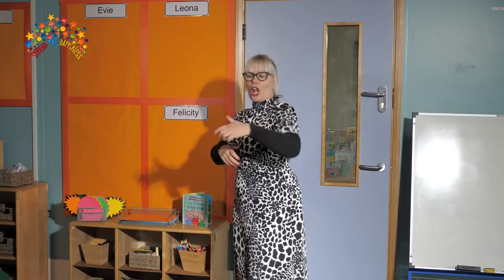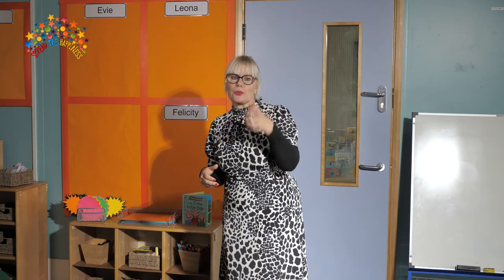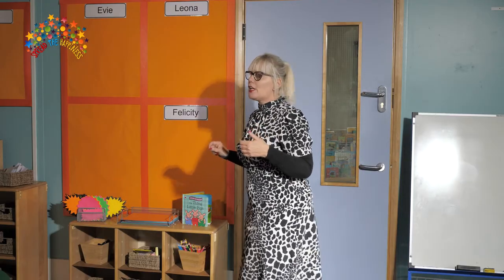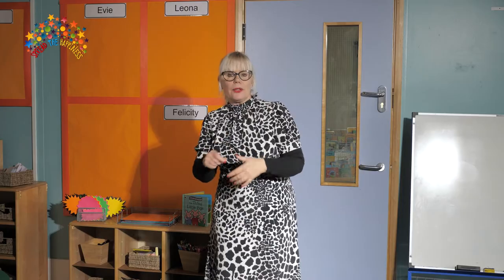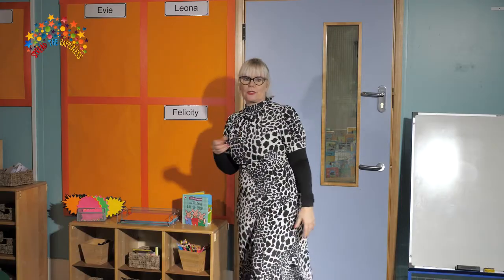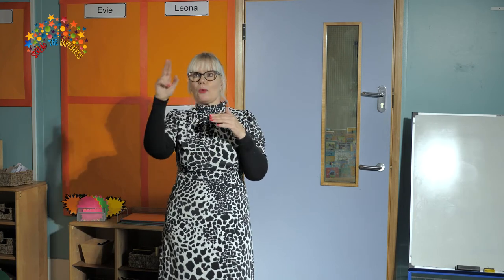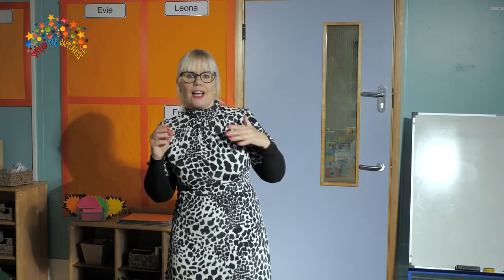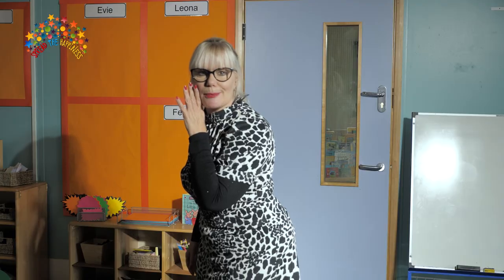It's all about lockers | Early Years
What are lockers for? They can be used in the early years classroom to display childrens work. They are a simple and great way to show progression throughout the year. Each child has their own locker on display and it has been used successfully in Shonettes setting.

You can find more parental and educational resources including free downloads for dough disco resources.